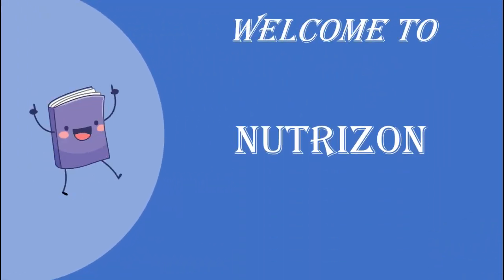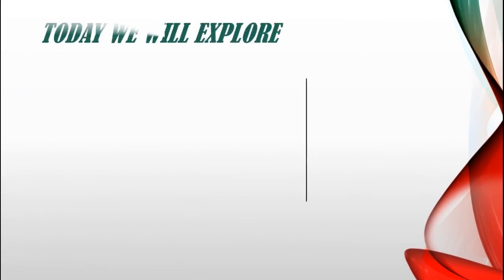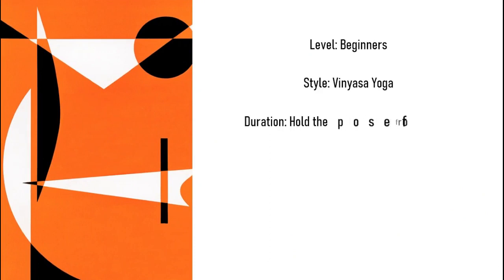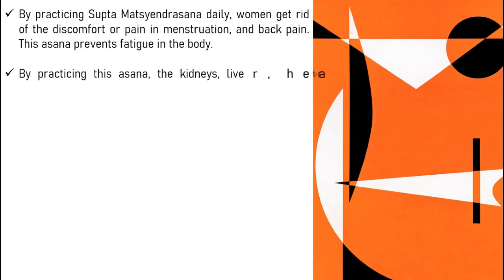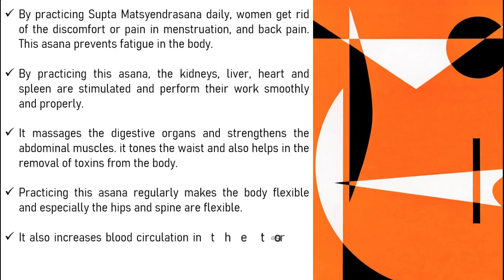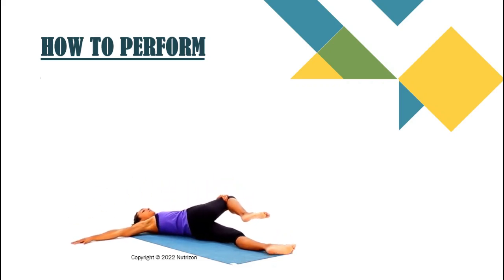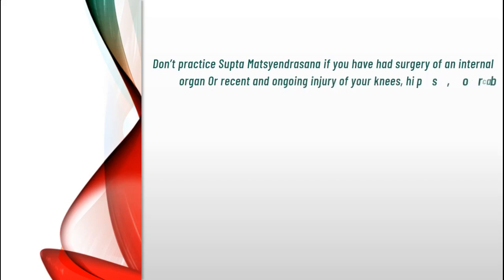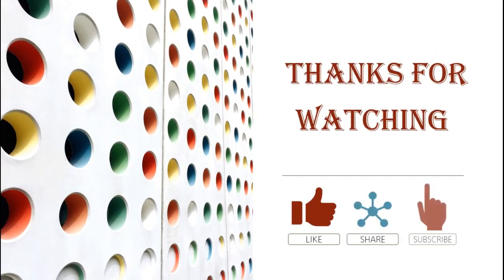Beginners Yoga: How to do Supta Matsyendrasana | Supine Spinal Twist Pose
Supta Matsyendrasana is a beginner's yoga pose and a restorative posture that relaxes the body and mind. The name is derived from the Sanskrit supta, meaning "supine," and asana, meaning "posture." Matsyendra was a yogi and student of the Hindu god, Shiva.